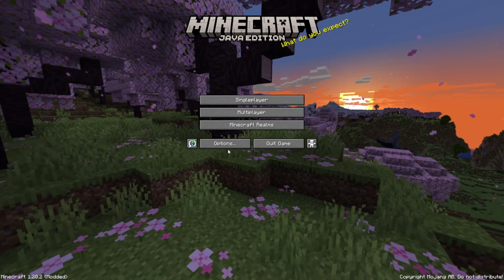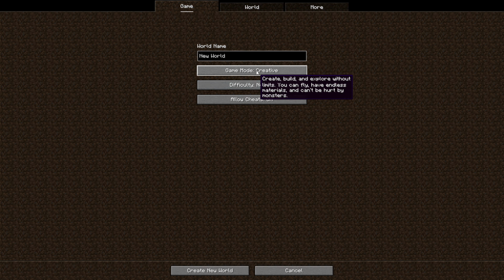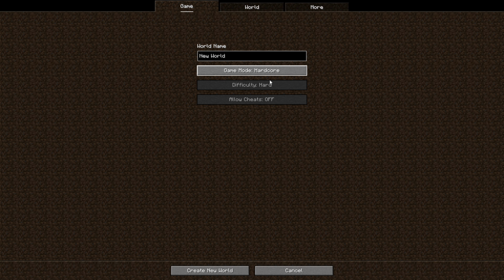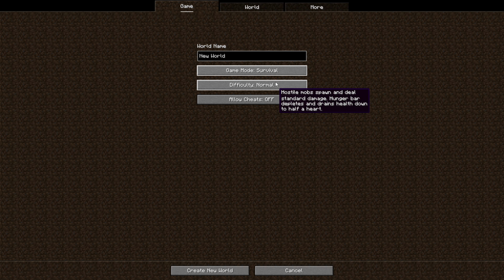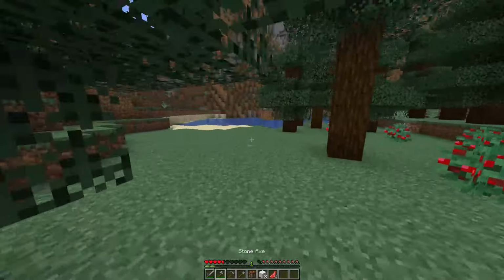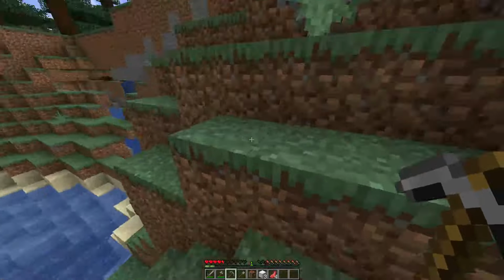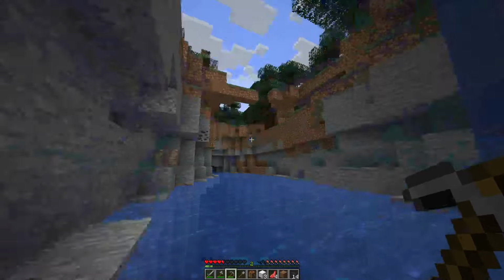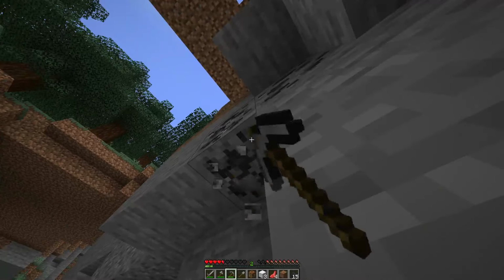MineCraft Tutorial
How to play Minecraft - Beginners